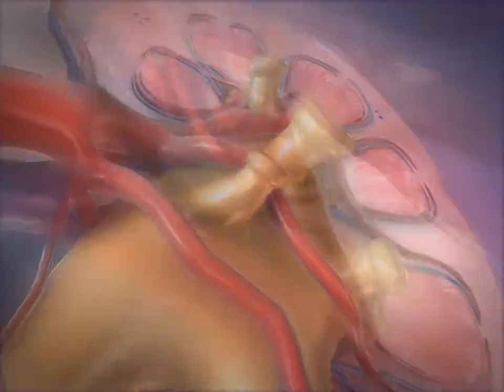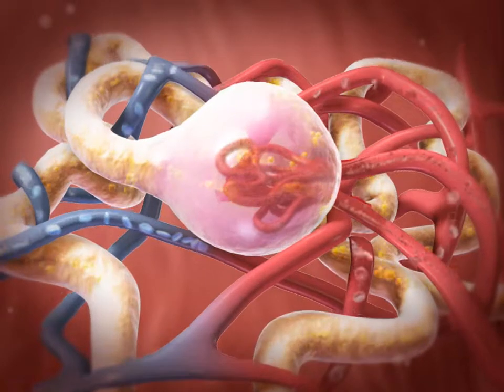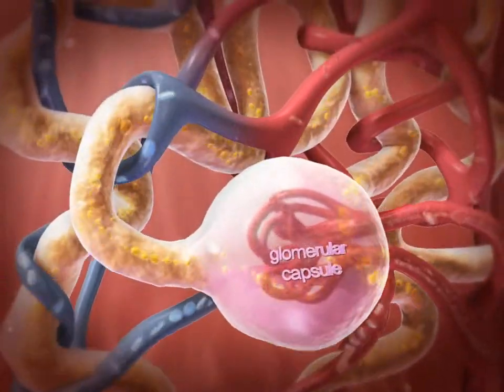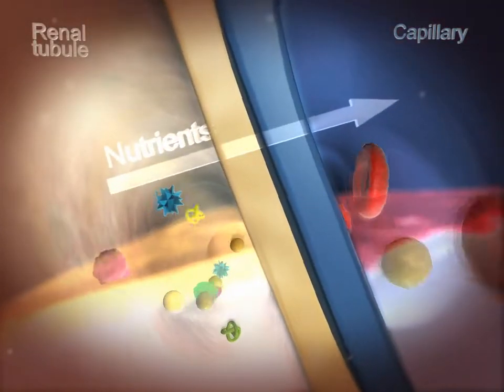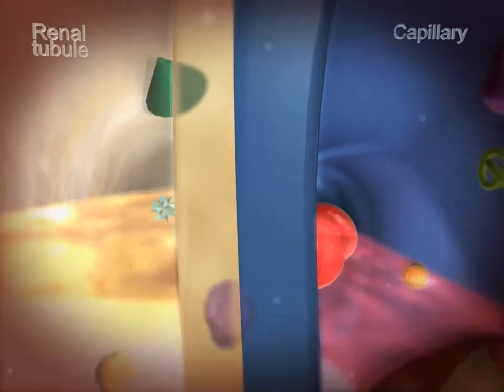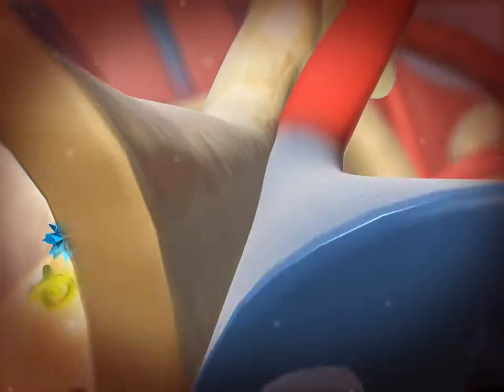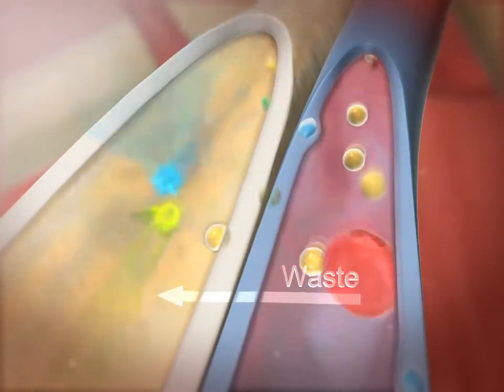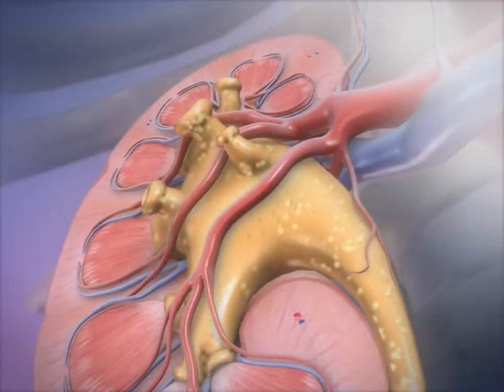Reabsorption and Secretion